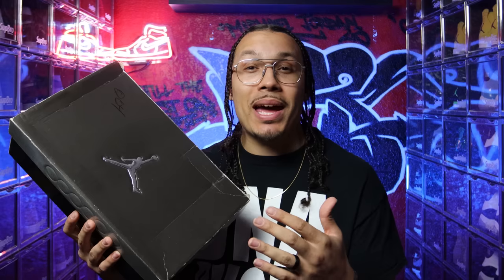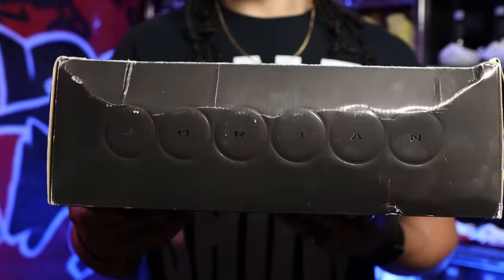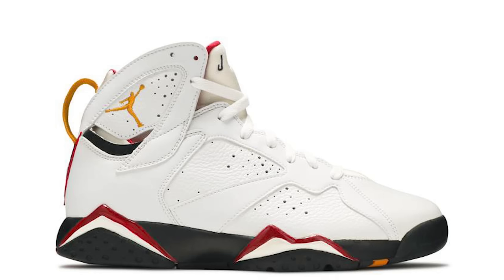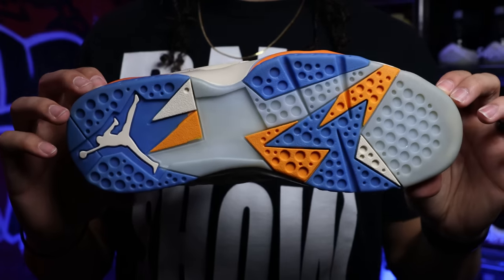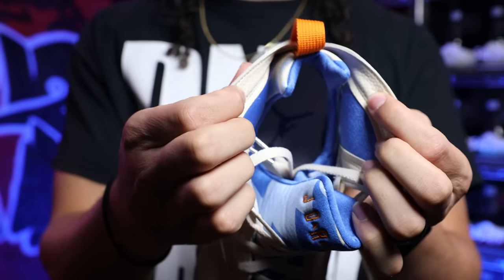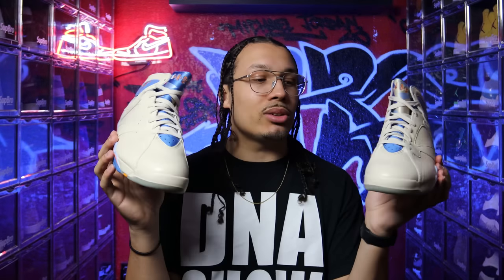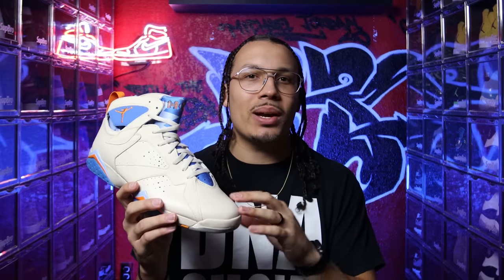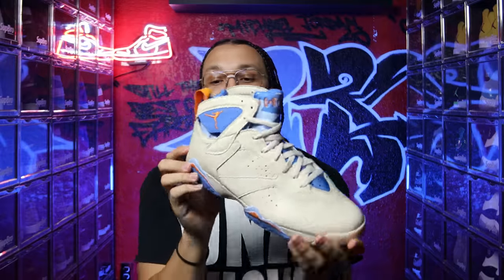I Waited 8 Years To Get This Air Jordan Back In My Sneaker Collection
Air Jordan , Air Jordan 7
Colorway: Pearl White / Bright Ceramic – Pacific Blue
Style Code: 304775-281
Release Date: 4/15/2006
News & Updates: Air Jordan

They are probably one of the more light- colored Air Jordan 7 (VII)’s. They feature a white upper, with yellow accents, as well as two different shades of blue.  The leather used on  the upper is stressed, as it is not quite smooth. These were more of a Summer shoe, hence the light colors, and release date.  A really nice feature about these are the outsole, which from a profile view seem to be part clear, but upon further inspection, it is revealed that the blue colorway is just very light.

via KOF